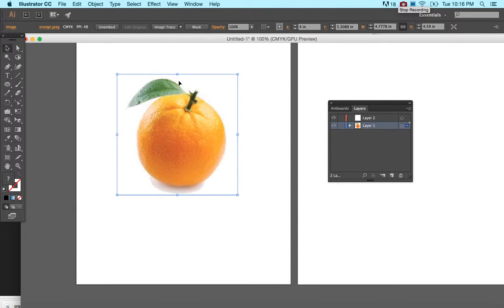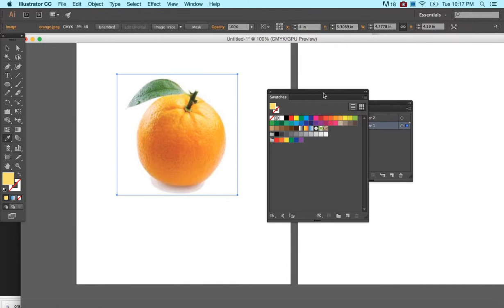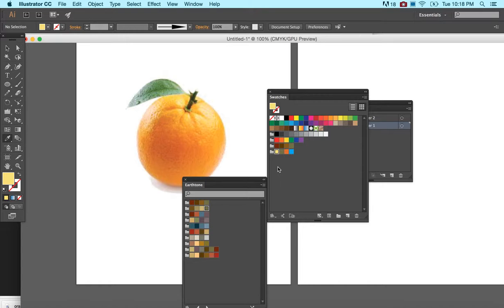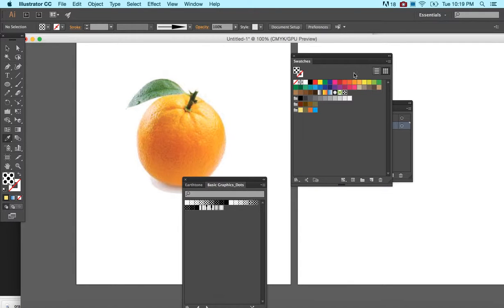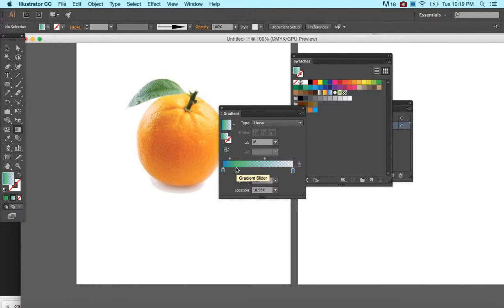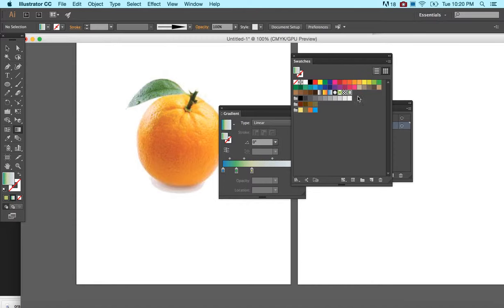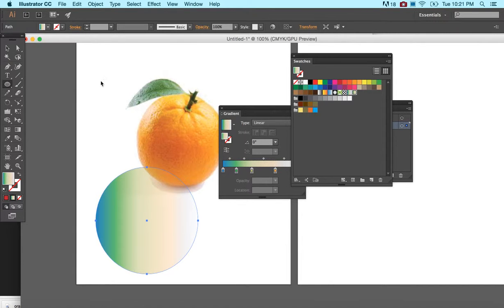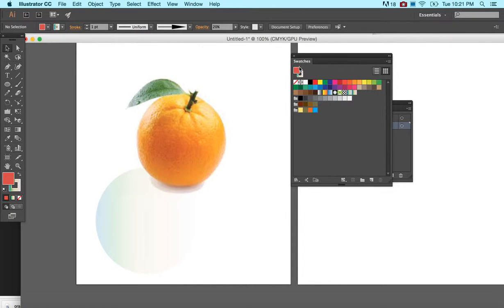GDE 324 Digital Foundations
ILLUSTRATOR CC 2015: Color Swatches / Eyedropper